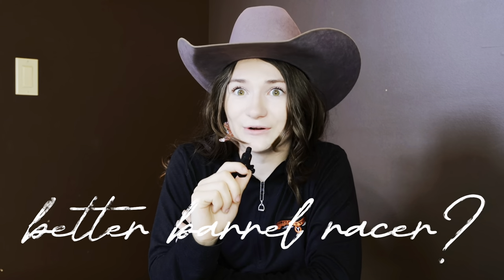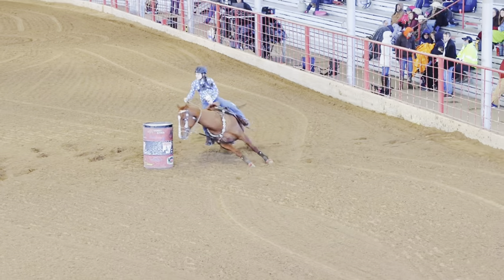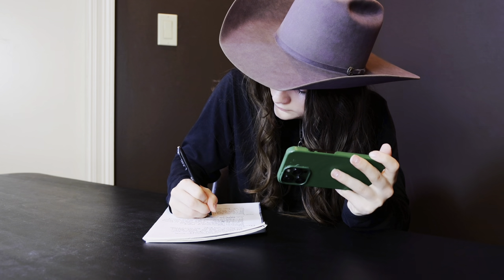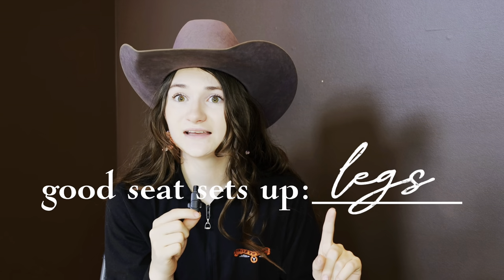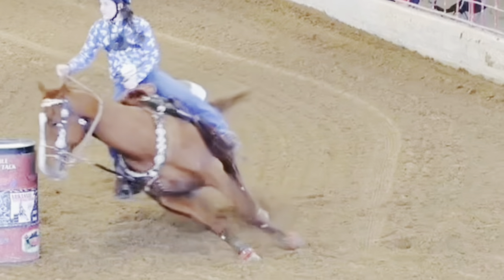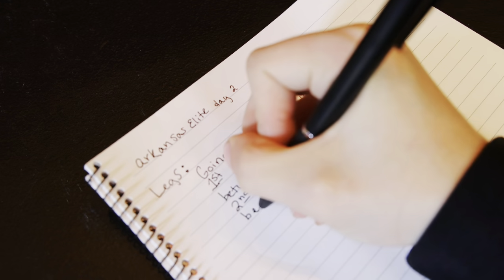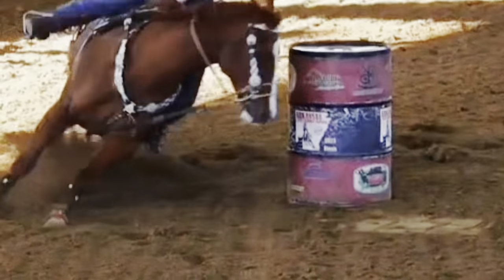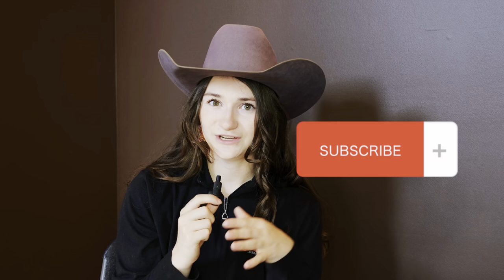How To Be A Better Barrel Racer!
In today's video I am going to share with you one of my biggest tips when it comes to improving! I go through step by step how I analyze my run videos! It is a step away from my usual vlogs, but I hope you enjoy! I do this for literally every run! I really hope this helps! Love you all! I am working on a big project that I can not wait to share with you!